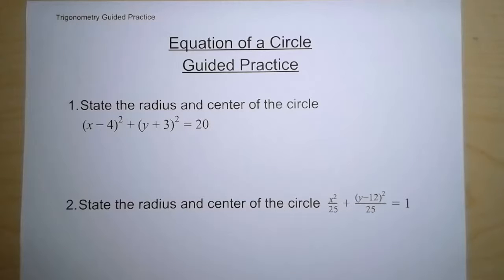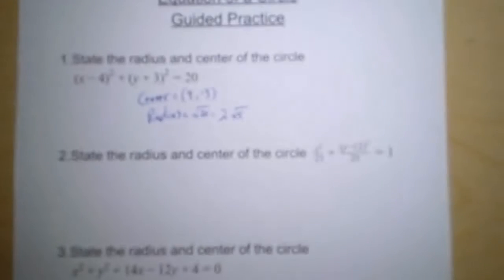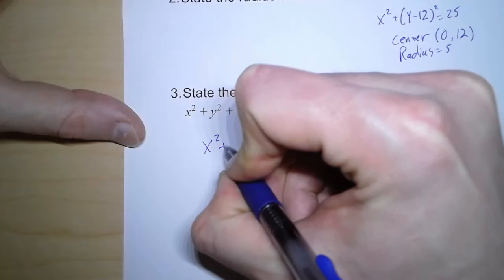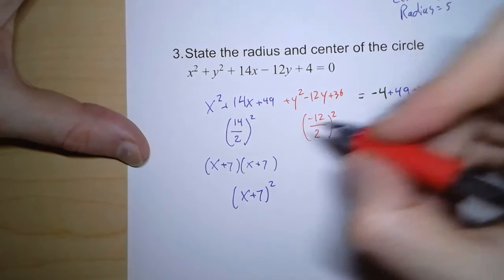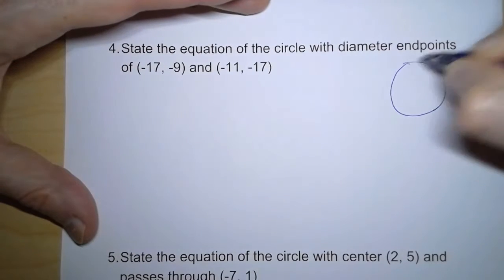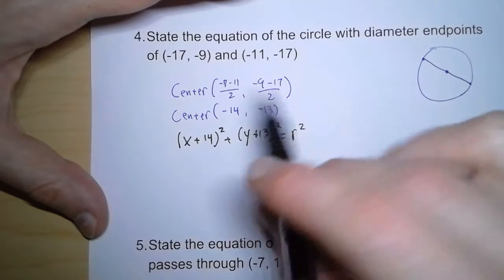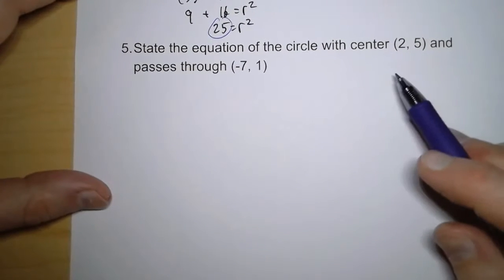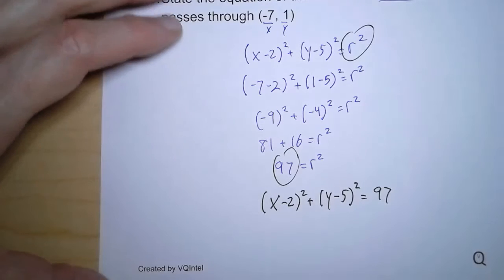Trigonometry - Equation of a Circle Guided Practice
In this video we guide you through EQUATION OF A CIRCLE!